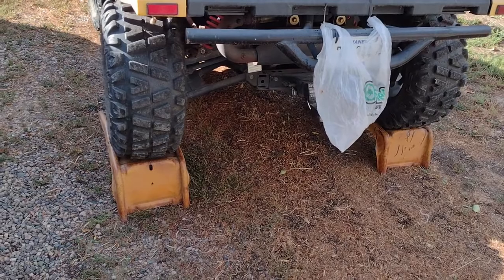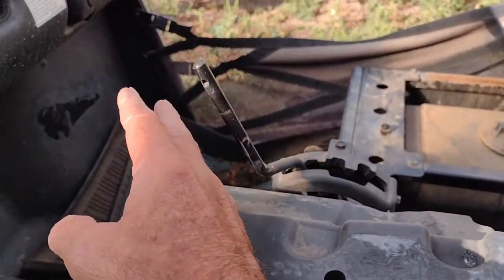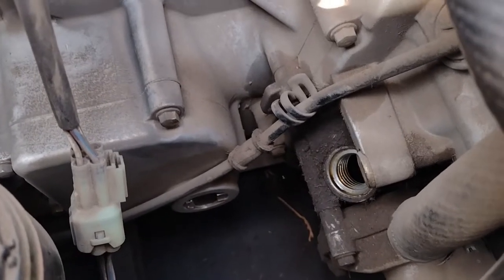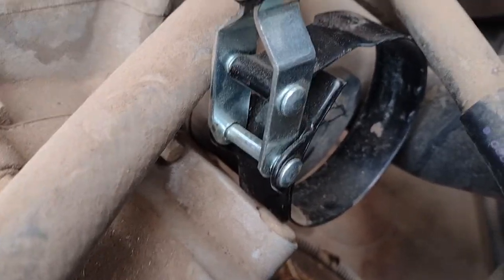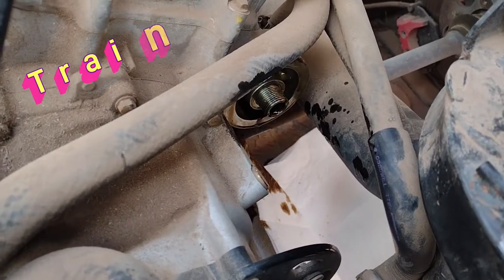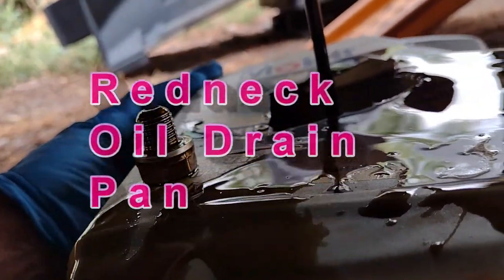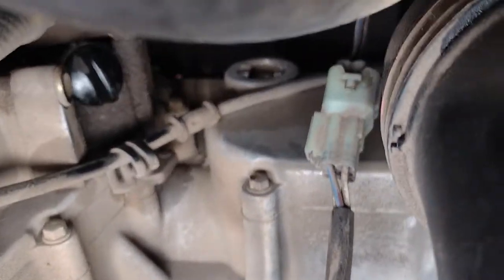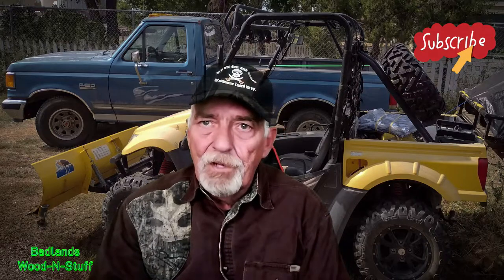Changing Oil & Filter on the Kymco UXV500i Easy Maintenance, Nothing went wrong.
Welcome to Badlands Wood-N-Stuff, today we change the oil and filter on our Kymco UXV500i. This is really easy to do, they even provided an access hole on the skid plate for draining the oil. This machine has really been good to us as we use it nearly every day.

We use it to check our pastures and feed our horses. I use it for traveling back and forth to my shop. I haul different trailers with it, and I carry fencing tools in the back along with fencing for any needed repairs. It’s our snowplow in the winter and it’s great for hunting too.

Before winter we always do a complete service and wash down. This year I’ll do some seat repairs and maybe add a full windshield for when the cold weather hits. I have seat covers that came with the machine and will also put those on for winter. I'll have some video showing the work we're going to do.

I’m planning more content as time permits. This Summer has been our busiest ever, but things will slow as the weather cools down.